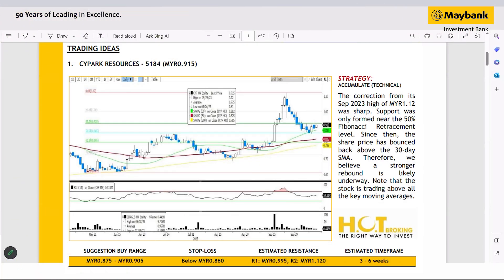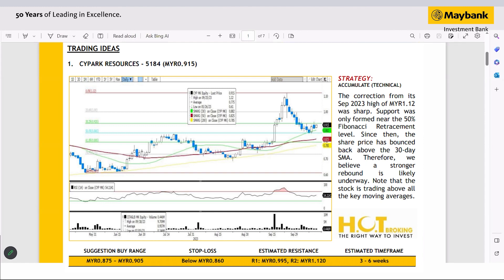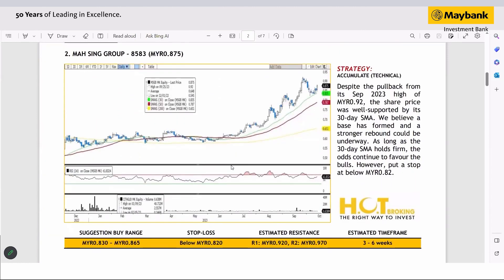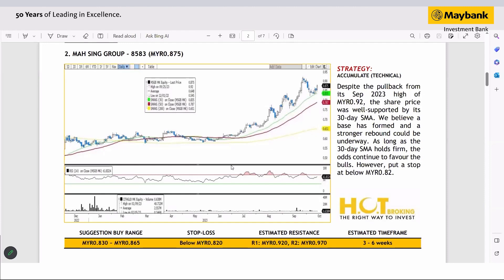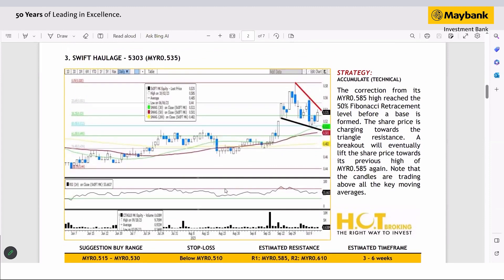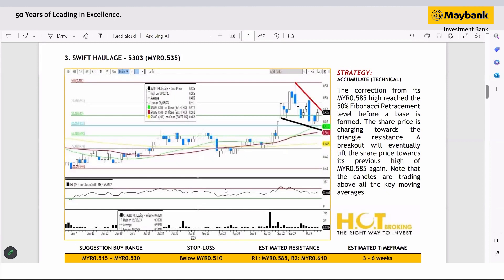Maybank Investment Bank's Daily Technical Analysis | 13 October 2023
Join Maybank Investment Bank's Senior Chartist, Nik Ihsan as he shares some interesting stock trading ideas on the KLCI | 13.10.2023.